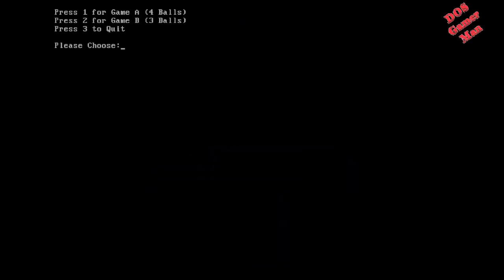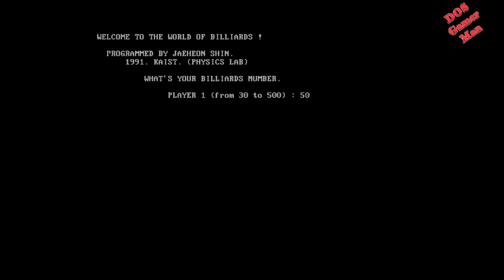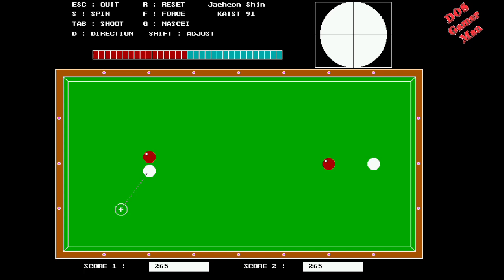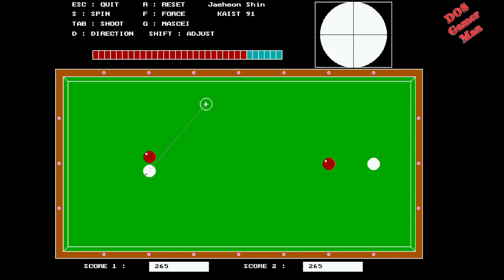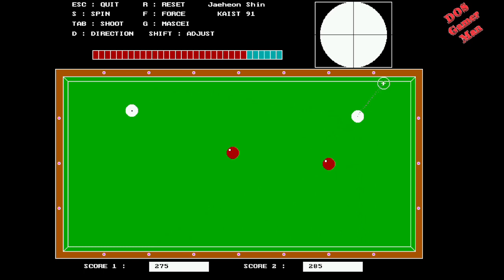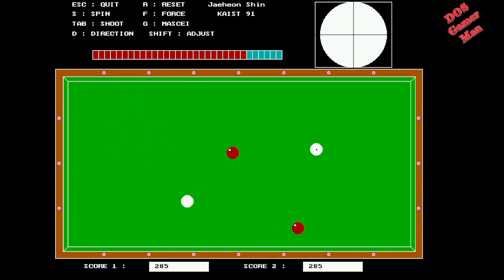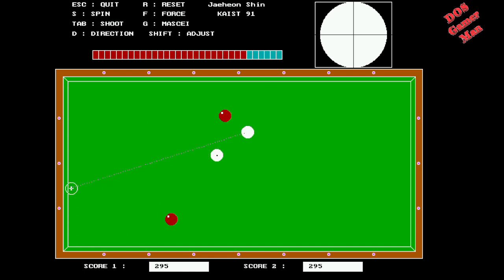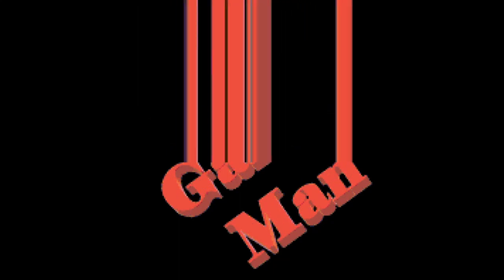Sequential Dos Game Show: 22. 3D Billiards